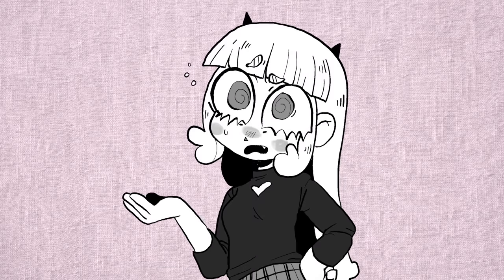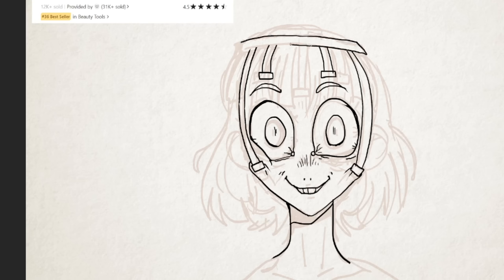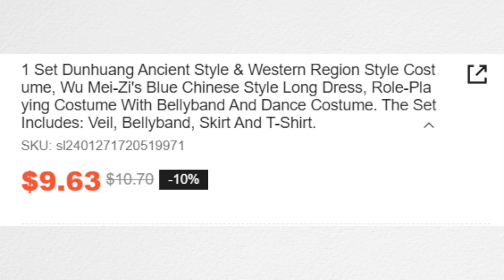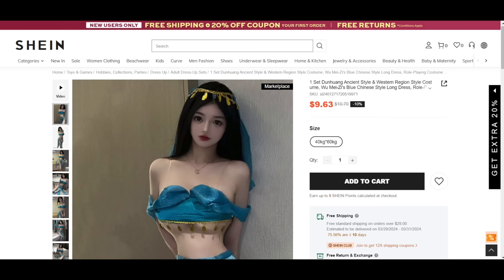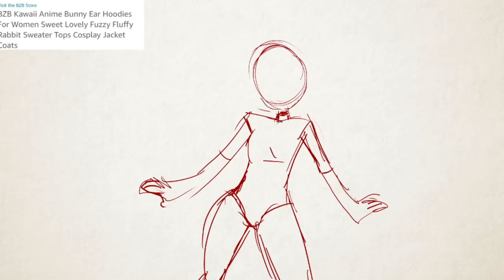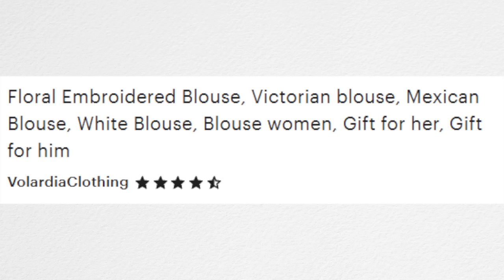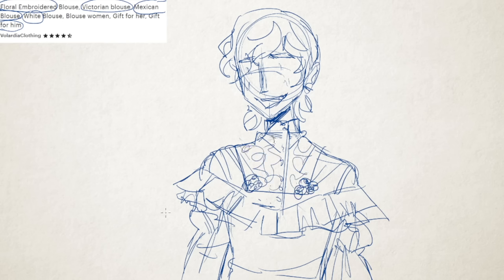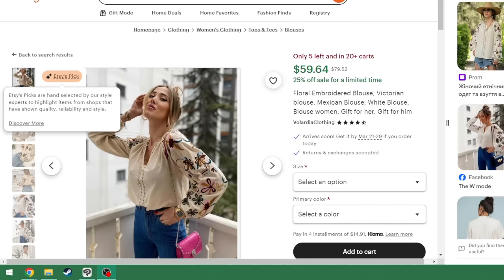why are SHEIN/TEMU products named like that?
SEO garbled titles are literally so funny sometimes like
oh also if you are a rep of one of these companies, please stop emailing me aaaa